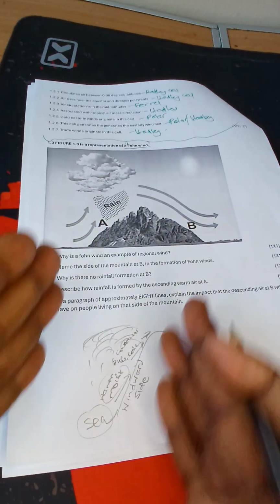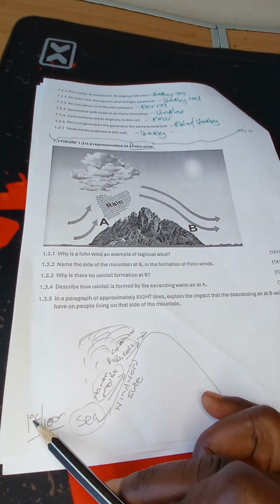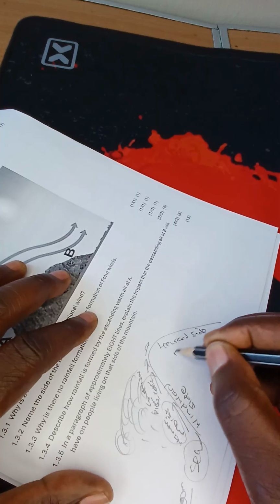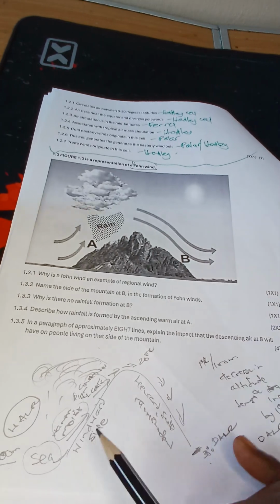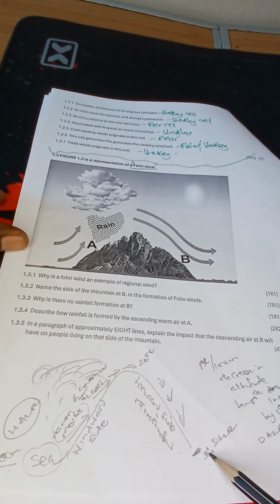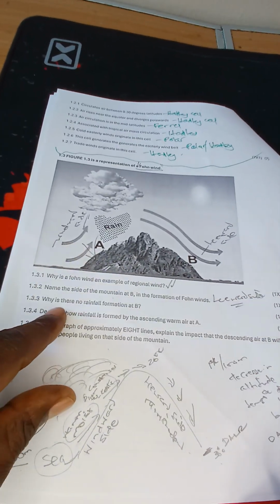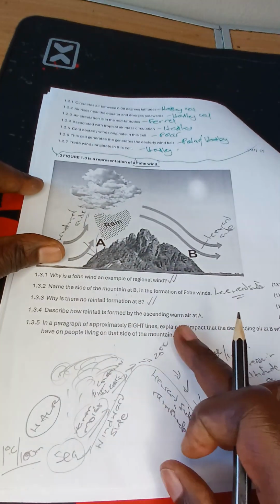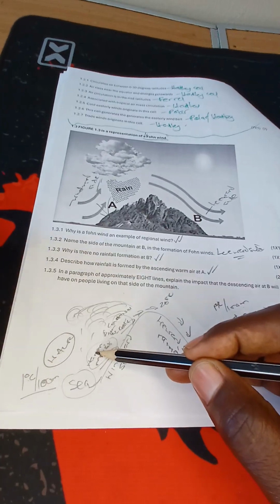Grade 11 Atmosphere Revision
The lesson focus on Fohn winds,LaNina Process and Desertification using past paper for revision